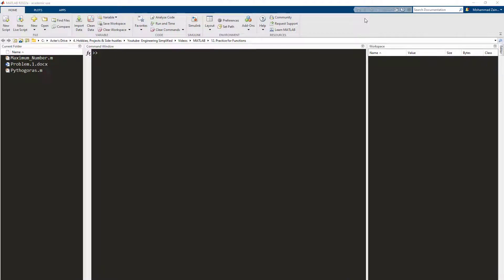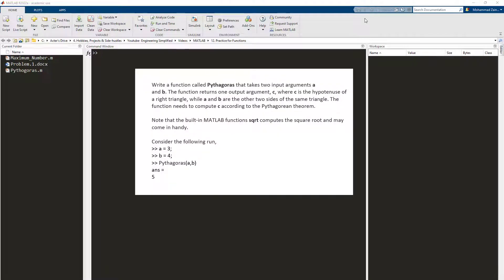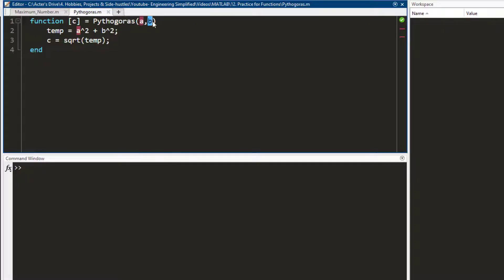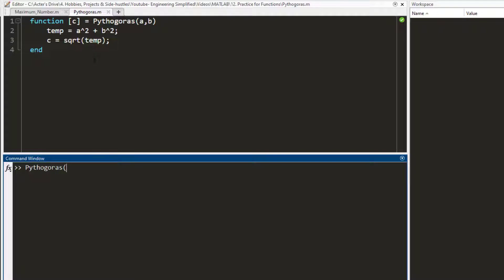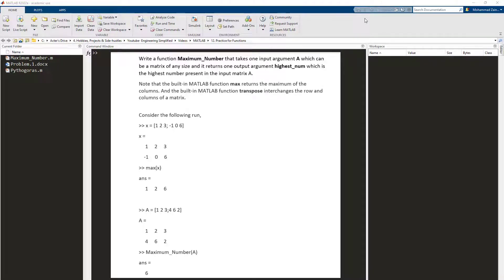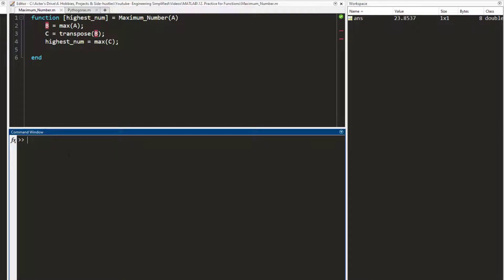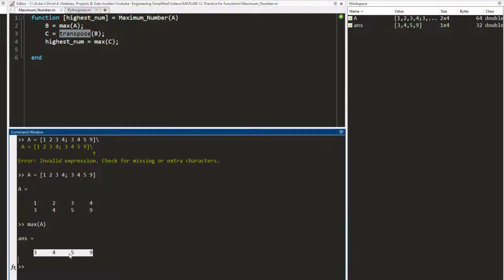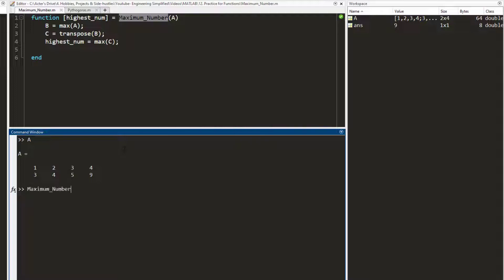Practice writing functions in Matlab | With SOLVED examples | Full Course (Pt 12)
In this tutorial, I make you practice writing a couple of functions in Matlab. I would highly encourage you to give it a try before looking at my step-by-step explanation of the solution.

TIMESTAMPS
0:00 - Introduction to this practice session
0:31 - First practice function
1:09 - Solution to first practice function
2:13 -Second practice function
2:50 - Solution to second practice function